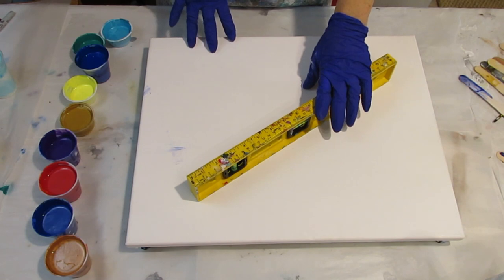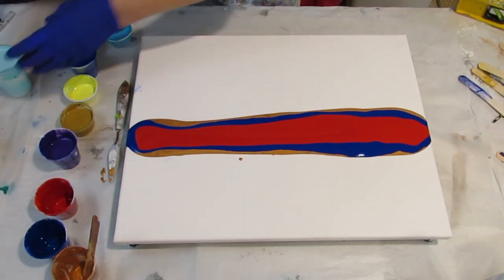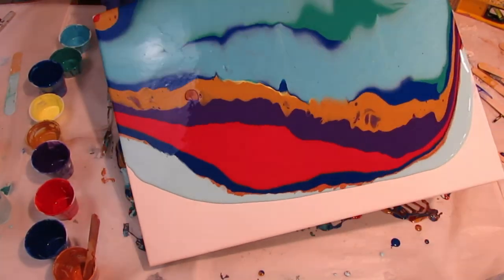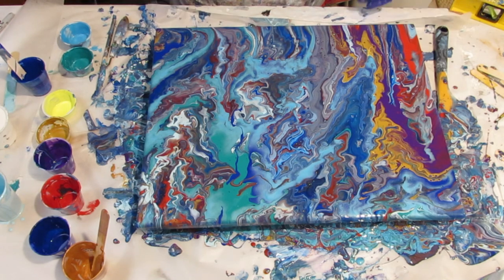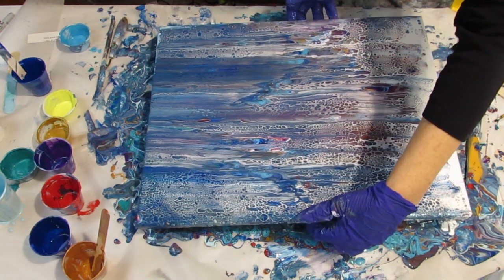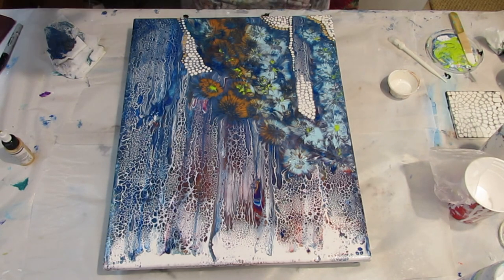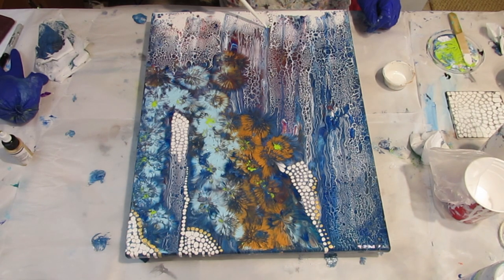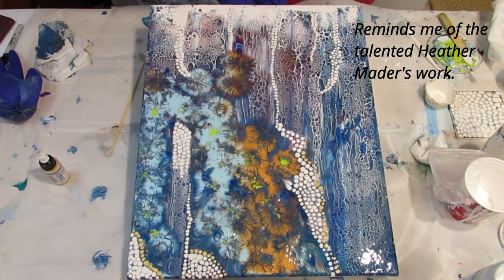My Messy Journey to Success - 6 techniques to finally getting it right! 🎨 🎨 Fluid Art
Well, this one was a total messy fail.  I used leftover paint. I tried a Web effect technique long puddle tilt first. I then I scraped paint that tilted off the canvas back on the canvas and tilted. Then I added more paint and swiped.  I let it dry about 1 hour then I did some Balloon rolls, kisses, and milk paint dots. I guess that is 6 different techniques.
Something very different for me.  Reminds me of the talented Heather Mader's work. She is an inspiration to a lot of us. Check her out here.
16 x 20 - See colors in the video.  Not sure of the mediums because they were leftover paints.

Now for USA artists that brings it down to only $60 USD, down from $99 AUD. Great Class and you learn so much with the private Facebook Group. Take the class anytime at your Leisure. Go here to sign up
USE CODE  sheleeart15PP
If you're interested in purchasing any of my paintings please go to my Etsy shop Most paintings are not in my Etsy shop.